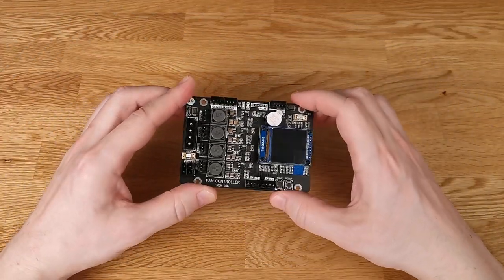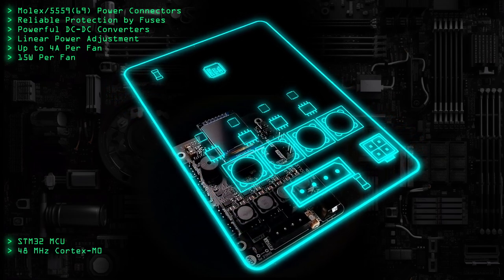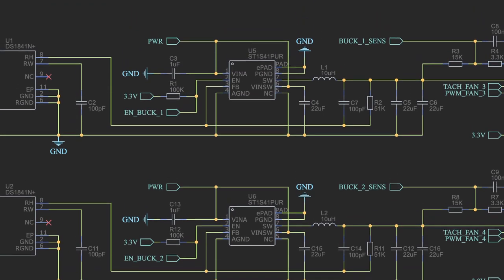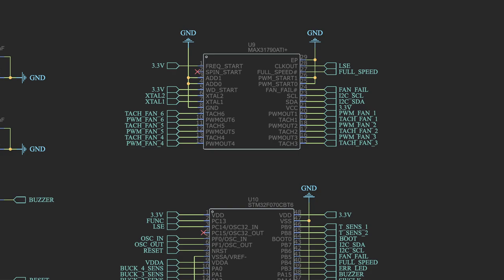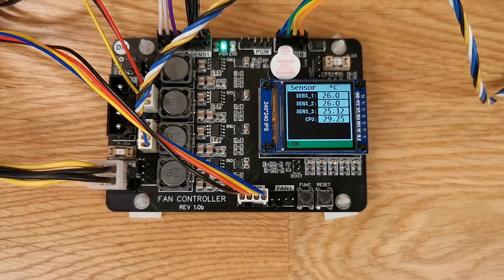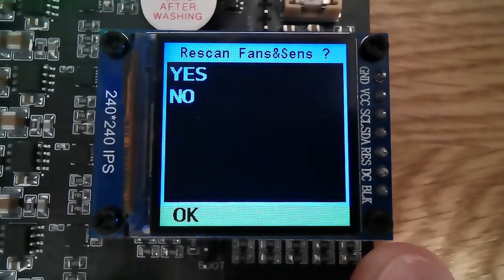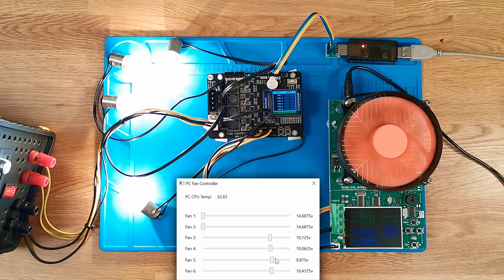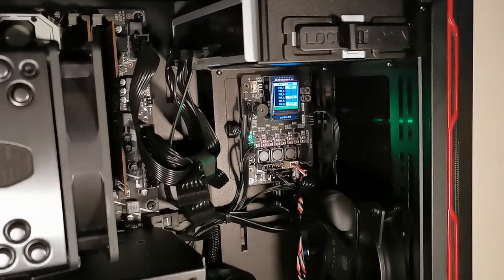Охлаждение ПК | 6-канальный контроллер вентиляторов с возможностью управления напряжением | ЖЕЛЕЗО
Обзор получившейся железяки (по софту будет отдельный ролик или даже два). Долго и упорно я шёл к этому проекту и вот, наконец-то закончил первую ревизию платы.

Характеристики получились весьма впечатляющие:

✔️ 6 вентиляторов с регулировкой по ШИМ.
✔️ Из них 4 с возможностью регулировки напряжением питания (3- или 2-проводные).
✔️ Плавная линейная регулировка на 128 шагов.
✔️ P-канальные верхние полевики в DC-DC и возможность работы в режиме ключа (100% коэффициент заполнения).
✔️ Выходные токи DC-DC до 4A (15 Вт на канал).
✔️ Продолжение работы даже при выходе из строя микроконтроллеров.
✔️ Датчики напряжения питания и выходных напряжений DC-DC.
✔️ 2 линии для цифровых датчиков температуры (до 16 датчиков DS18B20).
✔️ Встроенные в дигипоты и микроконтроллер датчики температуры.
✔️ Отслеживание датчиков температуры ПК (MB, CPU, GPU, HDD) через управляющее ПО.
✔️ Индикаторы питания и ошибки + пищалка.
✔️ IPS-дисплей 240x240.
✔️ Кристалл на 32.768 кГц для точного измерения RPM.
✔️ Подключение по USB.
✔️ Разные варианты питания: Molex (12V + 5V), Power 12V + USB, Molex + Power 12V, Single PS 5-18V.
✔️ Автоматическое определение комплектации и подключенных вентиляторов.
✔️ Обновление прошивки по USB.
✔️ Крепёжные отверстия под держатель HDD 2.5''

Коллеги, ВНИМАНИЕ!!! Я пока не закончил прошивку, а к управляющему софту только приступил, поэтому даю ссылку только на проект в EasyEDA. Как только допишу - выложу все исходники и скомпилированный бинарник.

СОДЕРЖАНИЕ:

00:00 - Сборка
01:21 - Обзор платы
04:52 - Схема
07:58 - PCB Design
08:13 - Макетка
08:24 - Краткий User Guide
11:20 - Нагрузочный тест
13:00 - Планы на будущее

Реклама ООО «Алибаба.ком (РУ)», ИНН: 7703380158, erid: LatgBbQo6